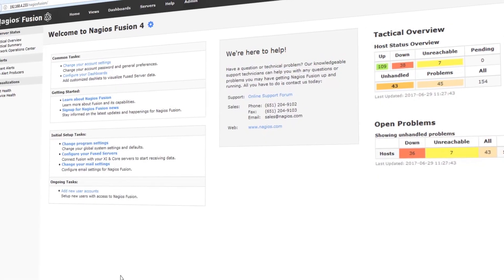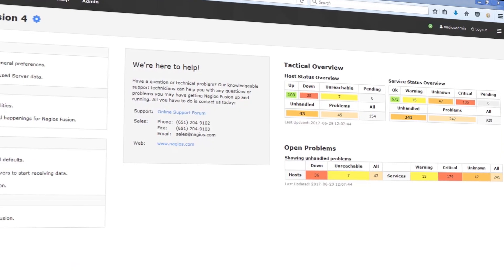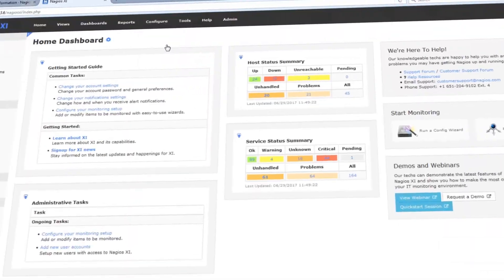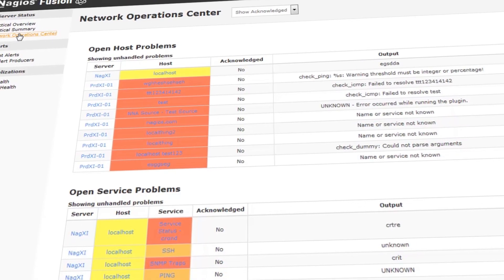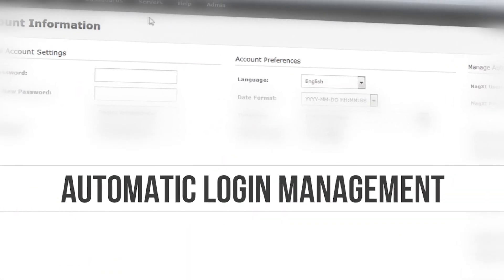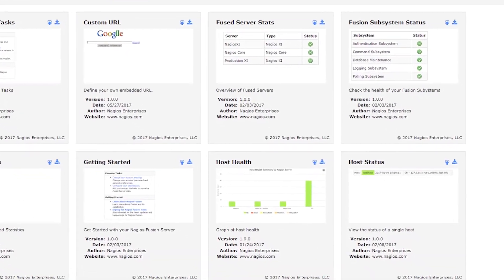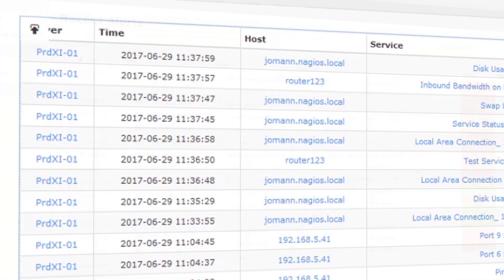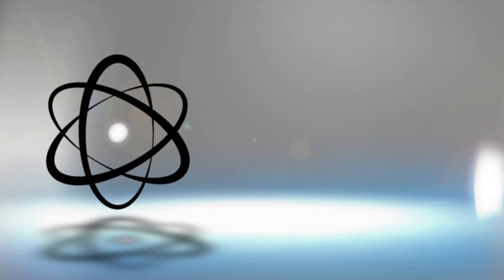Introducing Nagios Fusion 4. Scale like never before!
Nagios Fusion 4 introduces true multi tenancy along with the power and speed you need to stay on top of your critical infrastructure deployment.